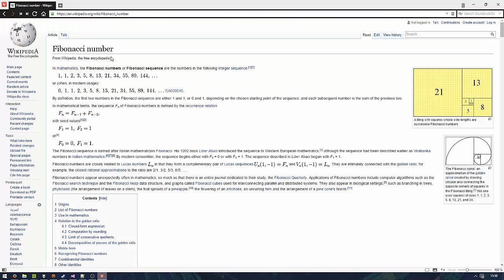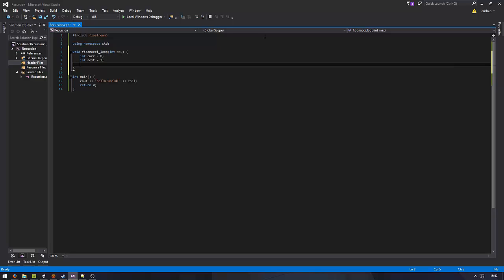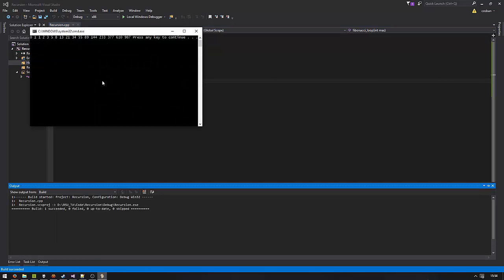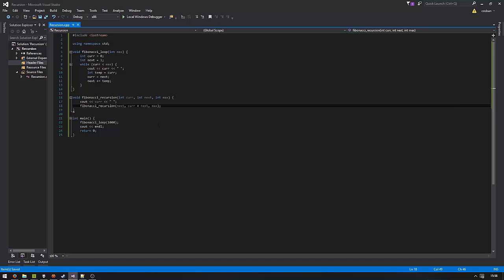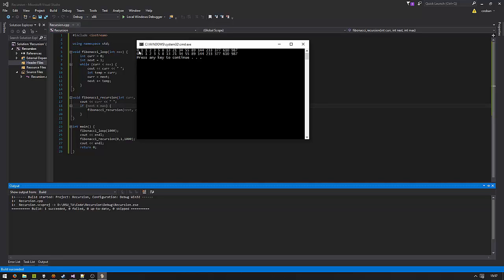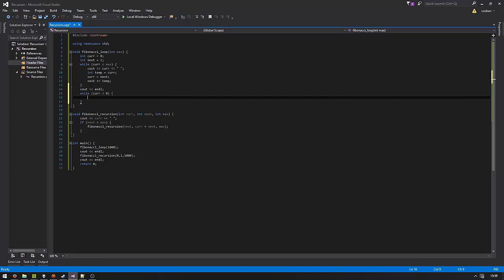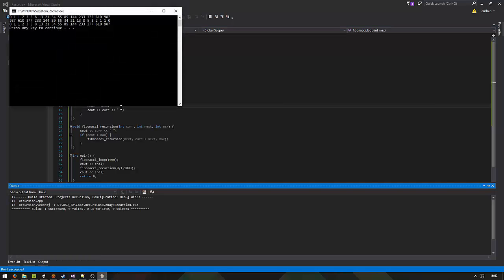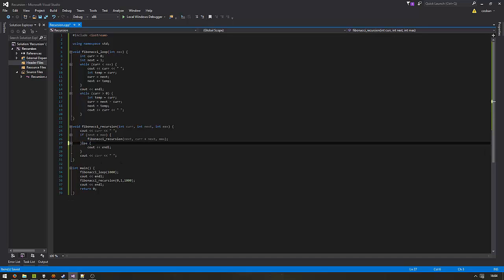Recursion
Investigate recursion with the Fibonacci sequence.